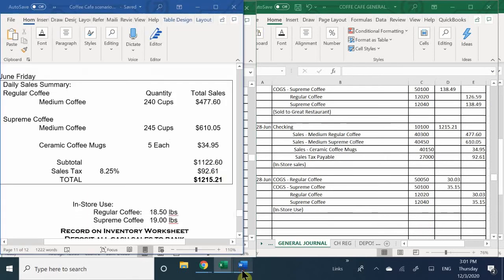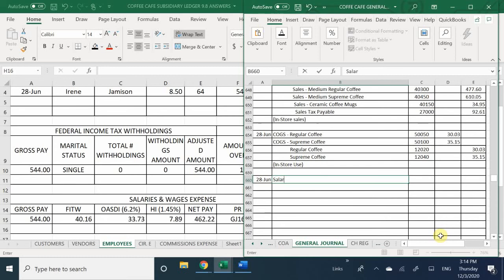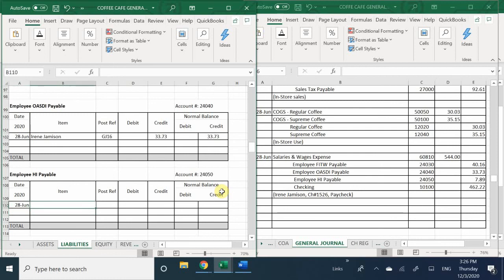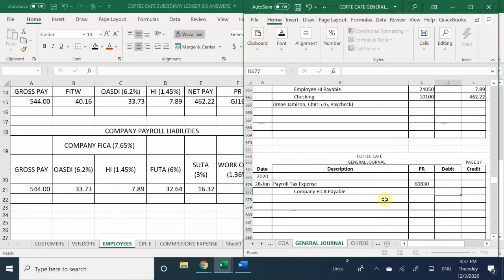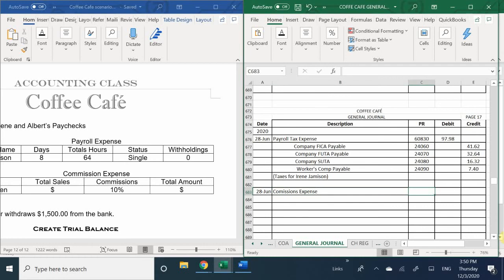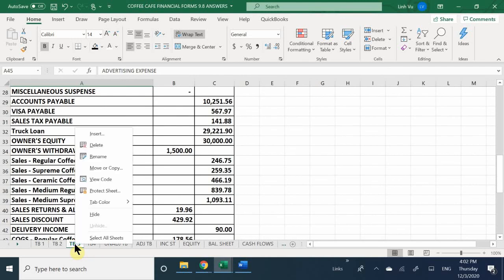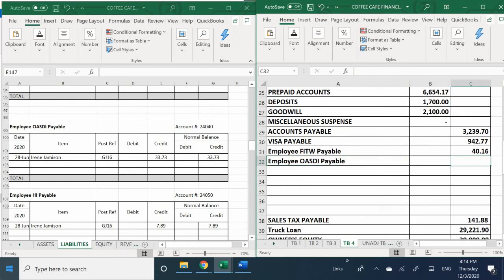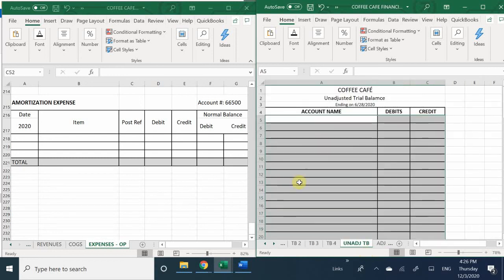PM ACCT COFFEE CAFE W4 P8